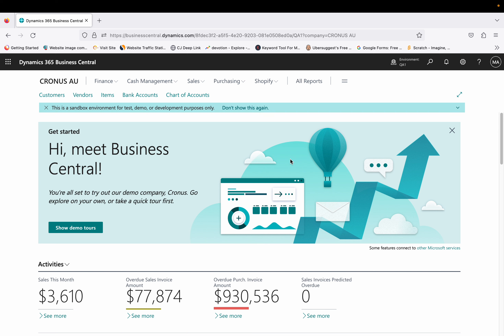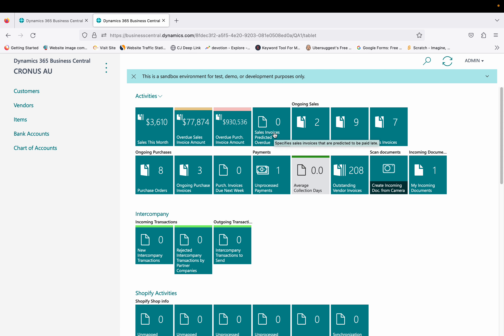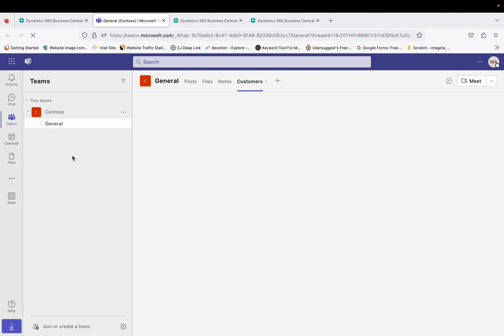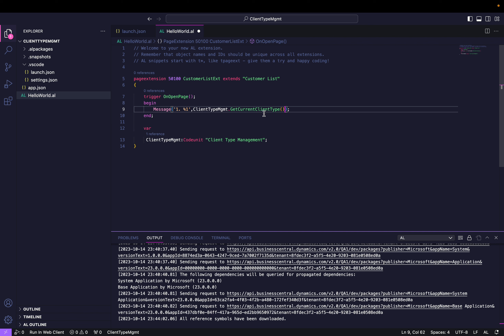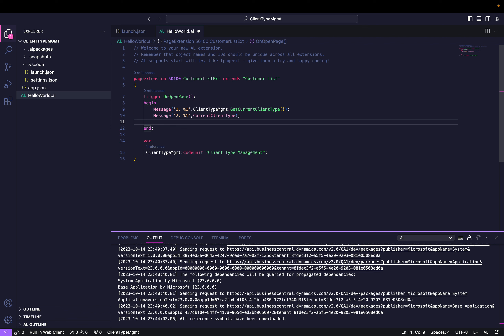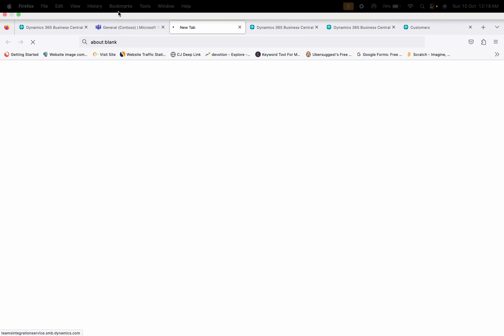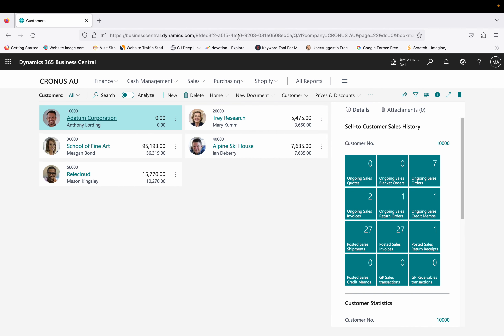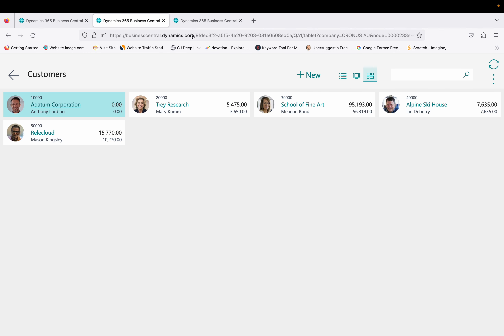Client Type Management in Dynamics 365 Business Central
Business central can be use in variety of ways like, we can use/run it on the following:-

1. Desktop App
2. Web client
3. on Phone
4. on Tablet
5. On Teams
6. via API's Etc
so to find out the type of client which the user is using and take the decisions accordingly in code with the function - CurrentClientType.